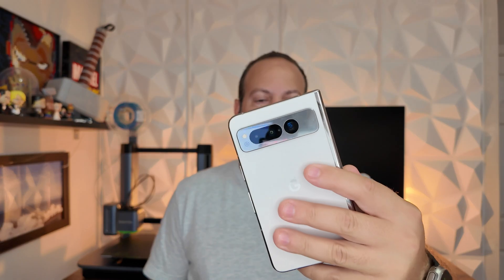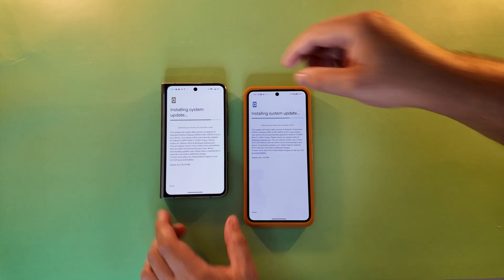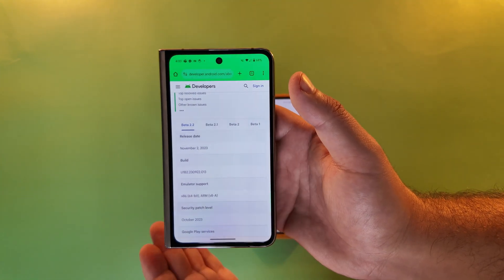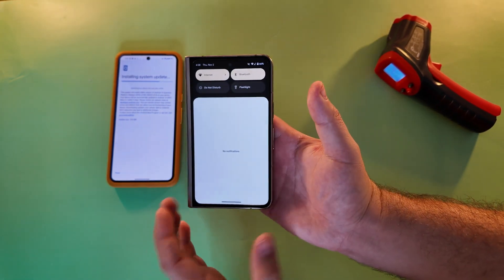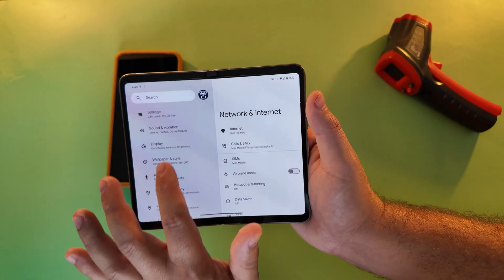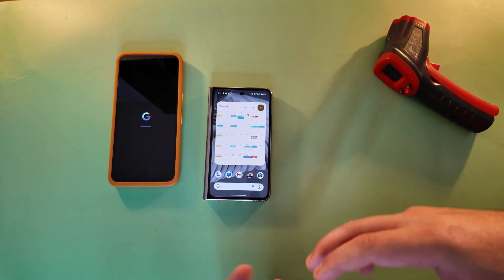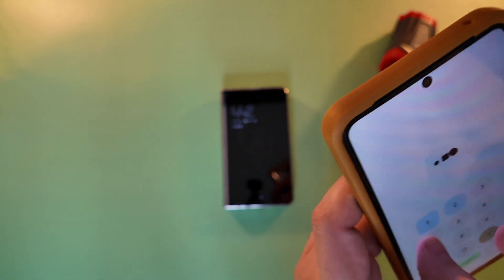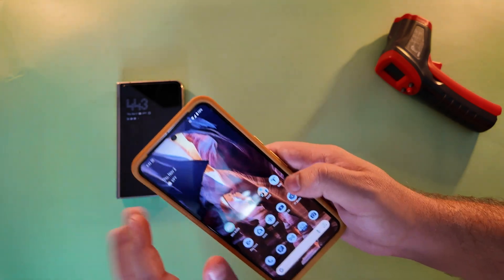Android 14 QPR1 Beta 2.2 Is Out! | What's New?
A few weeks after 2.1 was released, Google is back with the latest beta for Android 14, QPR1 Beta 2.2. As I say in the video, this is mostly a bug fix release!